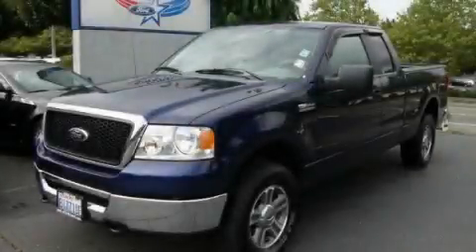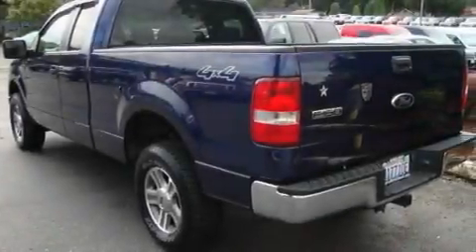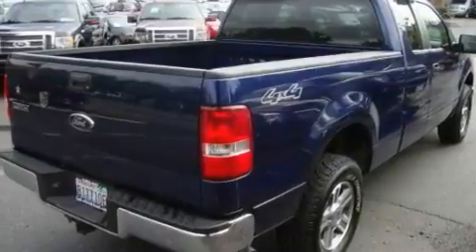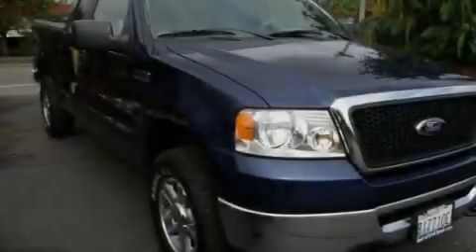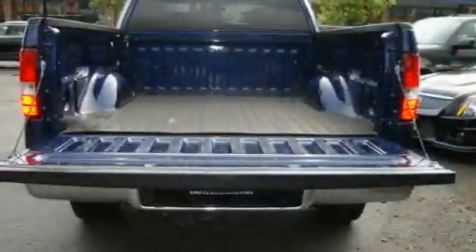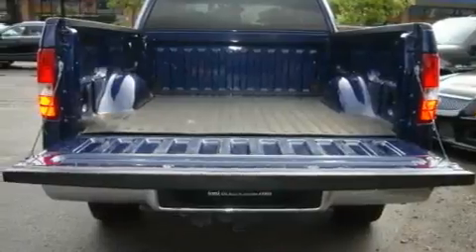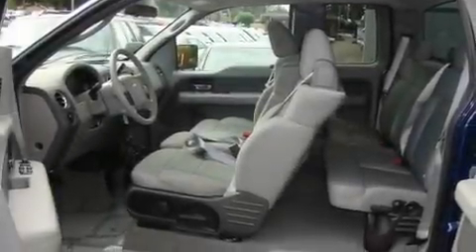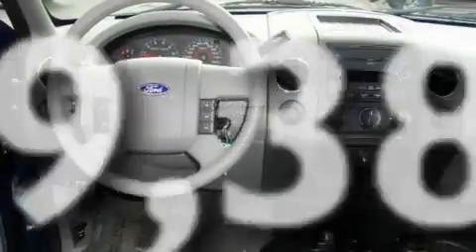2007 Ford F-150 Kirkland WA 98034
We've been honored to serve the Kirkland WA area, we promise that your experience at our dealership will exceed your expectations!

 Year: 2007
 Make: Ford
 Model: F-150
 Engine: 5.4L V8 FFV SOHC
 Trans.: Automatic
 Exterior: Blue
 Miles: 19,388
 Interior: Gray

 Ford and Hyundai of Kirkland

 Ford of Kirkland has been serving the new and used car, truck, van, and SUV needs of people in the greater Seattle and Bellevue area, your local Ford Dealership in Mercer Island, Redmond, Kirkland, Bothell, Issaquah and Woodinville with over 20 years experience. Ask around, we have sold new cars, and used cars to every neighborhood from Mill Creek, Lynnwood to Queen Anne and Duvall to Renton and Issaquah.

 Ford of Kirkland has established itself as one of the largest and most successful car dealerships in the greater Seattle area. Expect an auto dealer that will treat you as one of their own. At Ford of Kirkland the customer comes first!

 Used 2007 Ford F-150 Kirkland WA